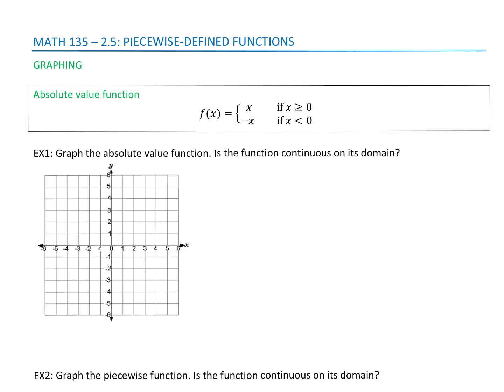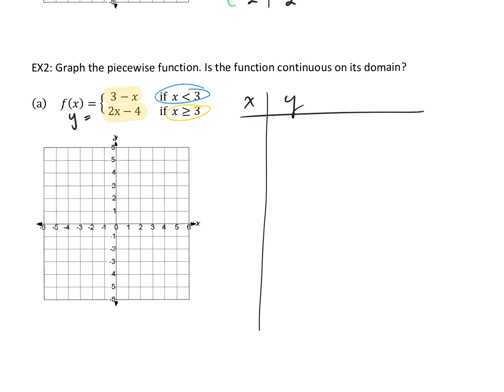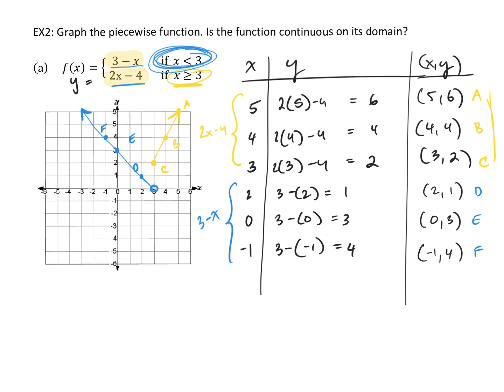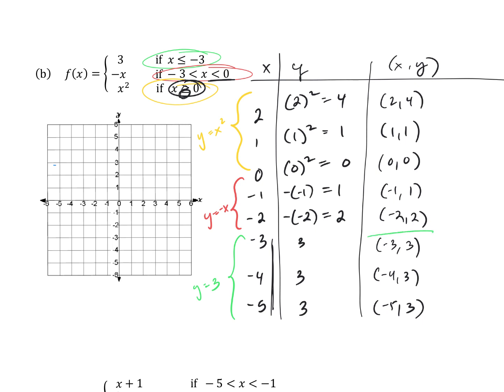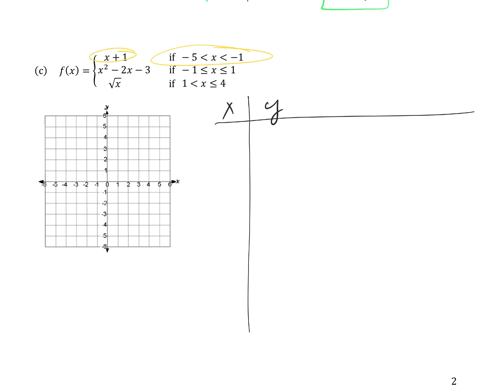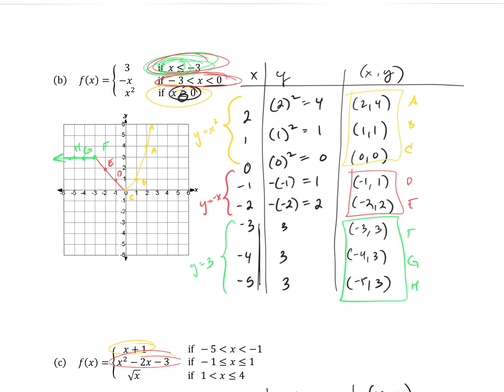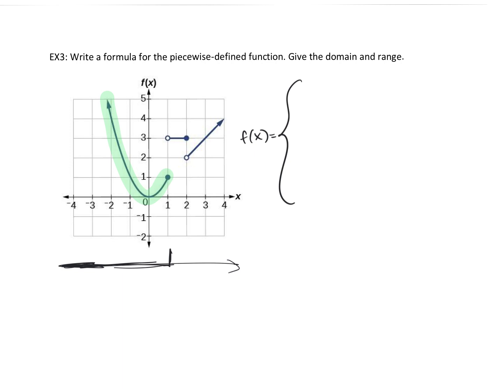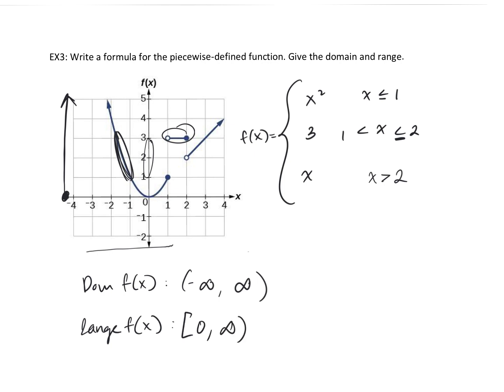Section 2.5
Math 135